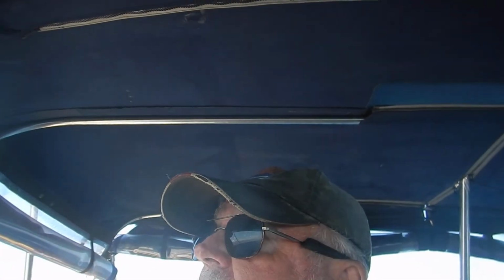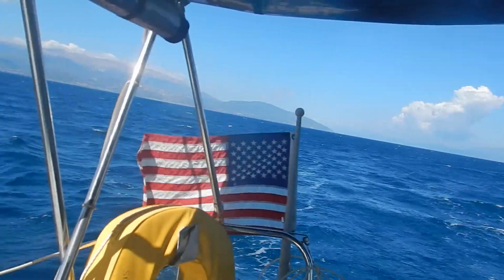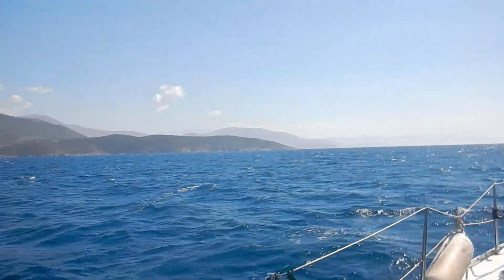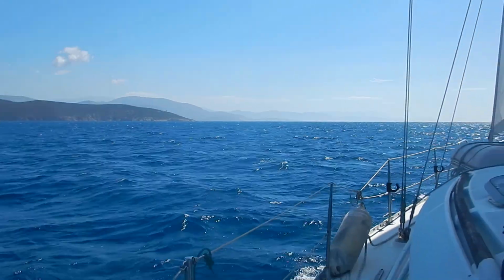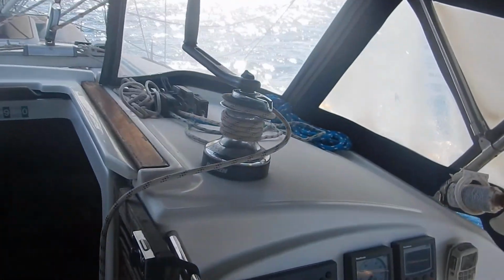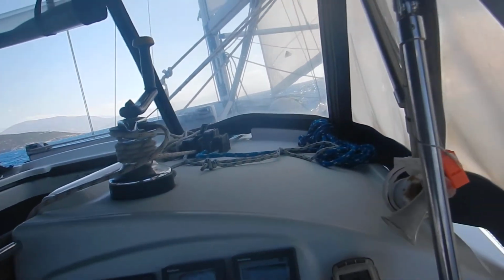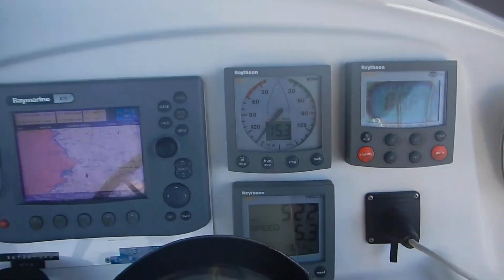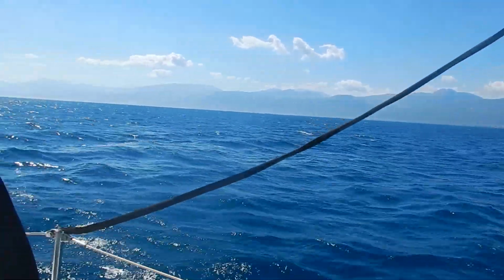Sailing the Gulf of Petra 2 using the whisker pole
Whisker pole set up -- for downwind sailing -- made mistakes with it